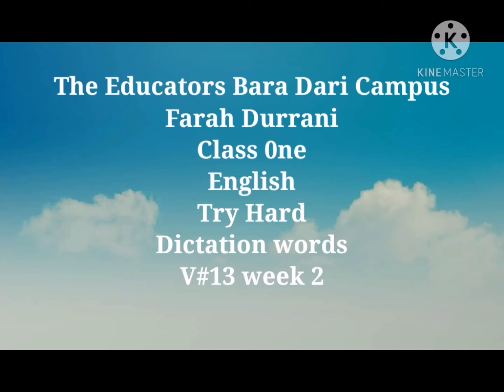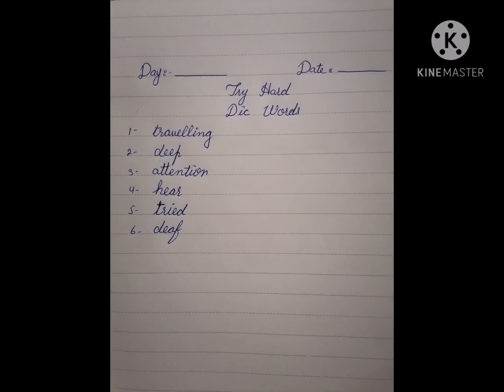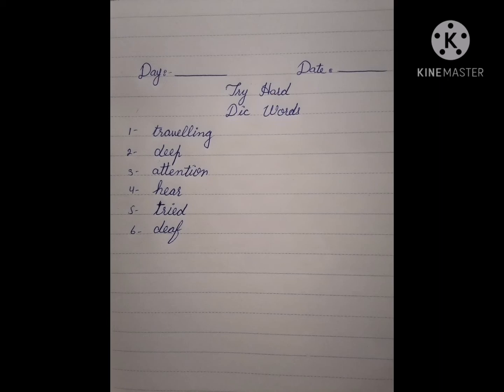Class 1/English /Try Hard Dic. Words/ week 1/ Video#13